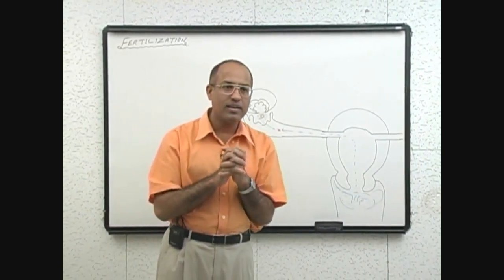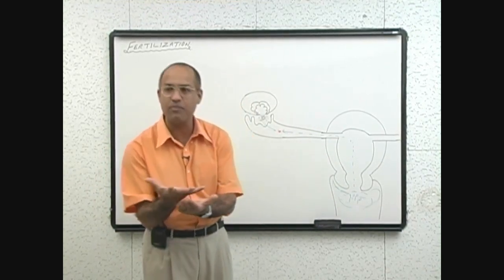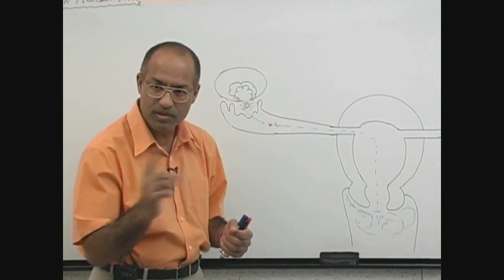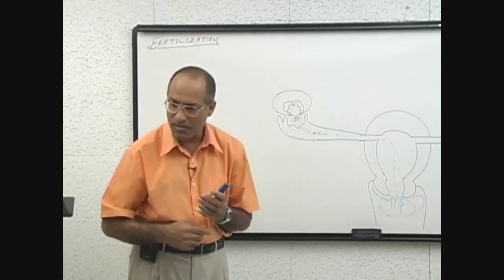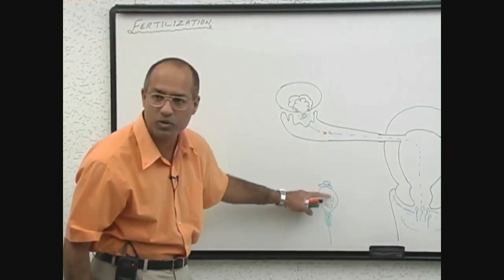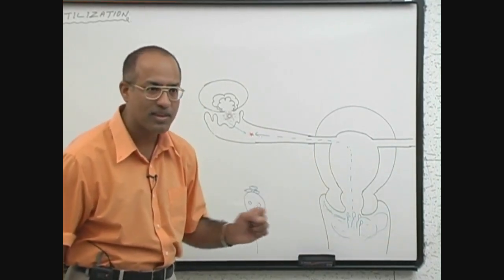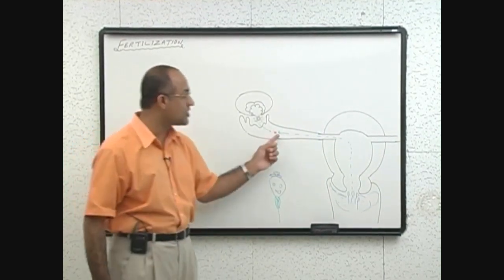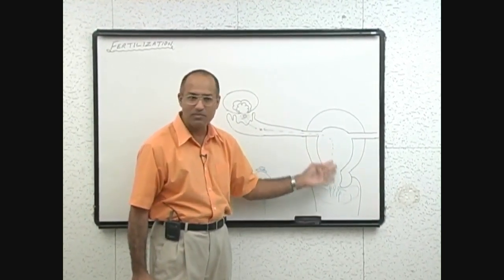Fertilization in Humans | Conception | Embryology | 3/8